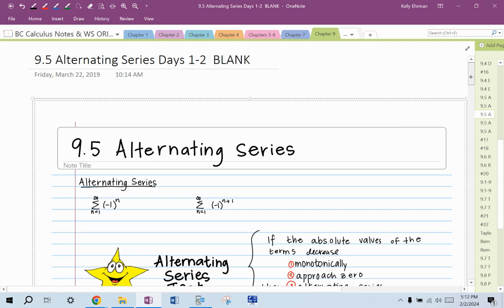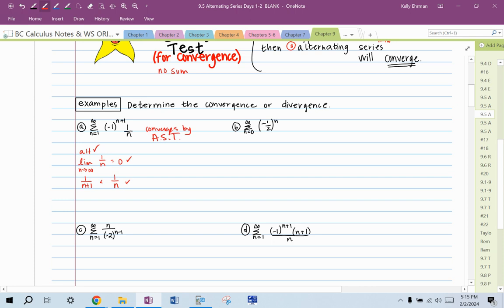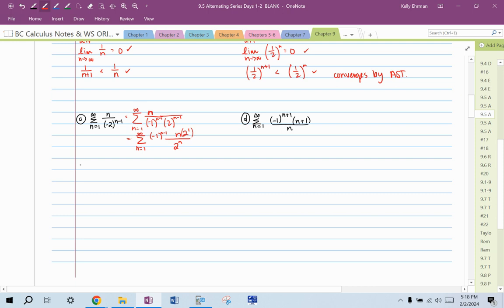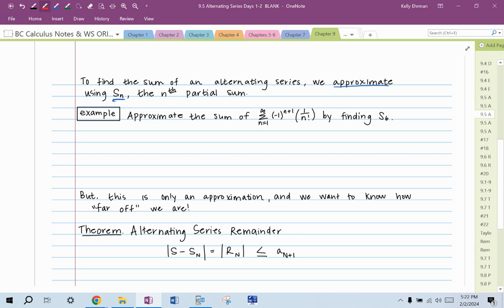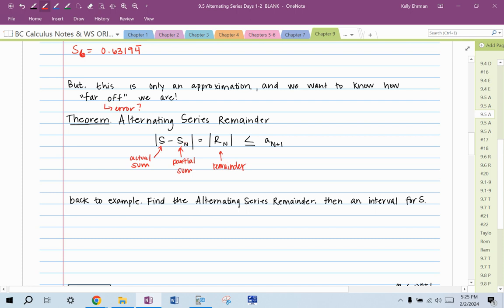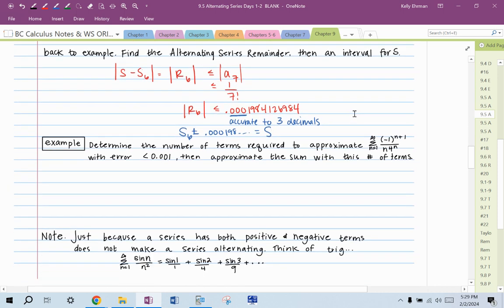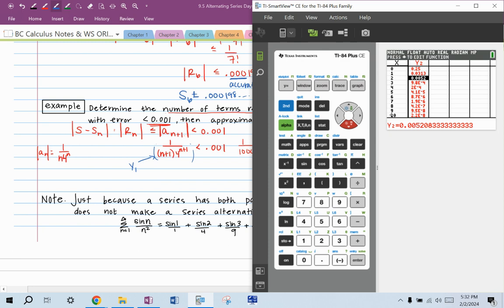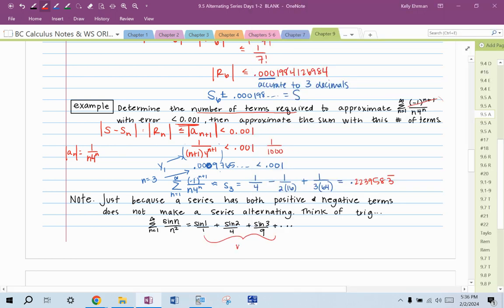BC Notes 9.5 Alternating Series Test Day 1